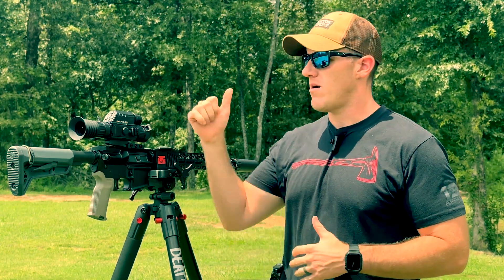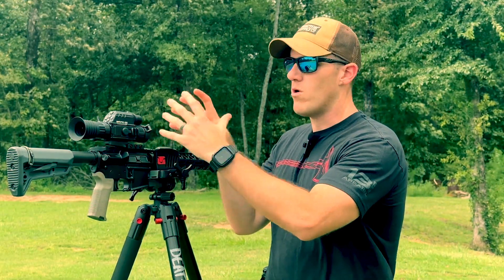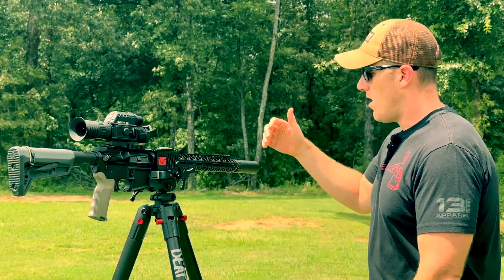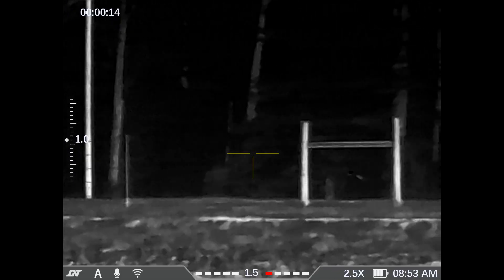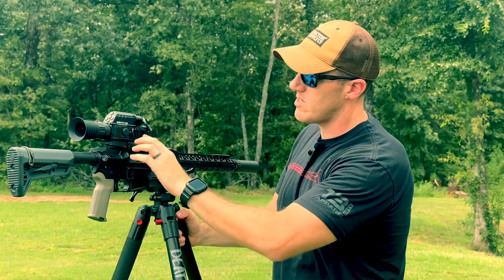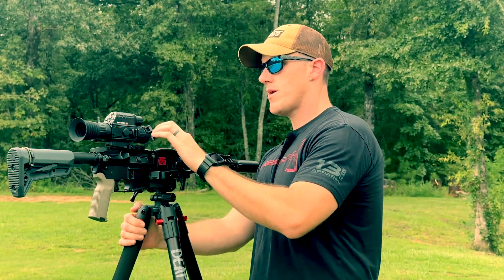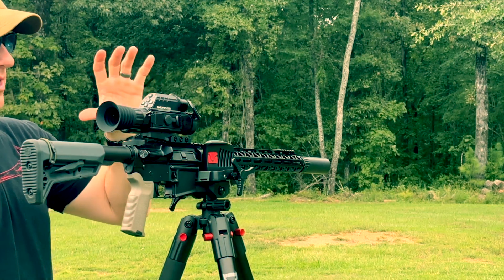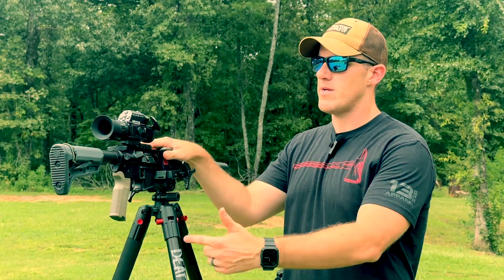DNT Optics ThermNight | A True All-In-One Scope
The THermNight, from DNT Optics, really is an all-in-one digital scope. It has thermal, night, vision, daylight, IR, range finding, and a ballistic calculator in one unit.

Amazon Store